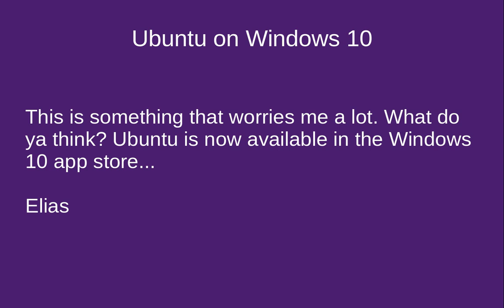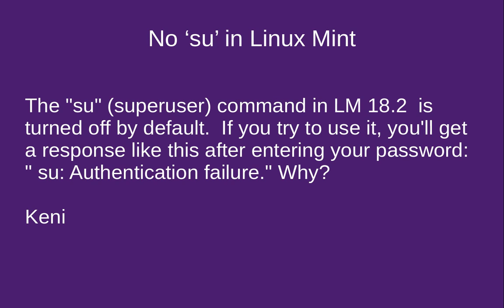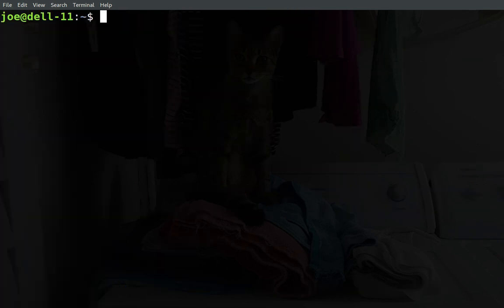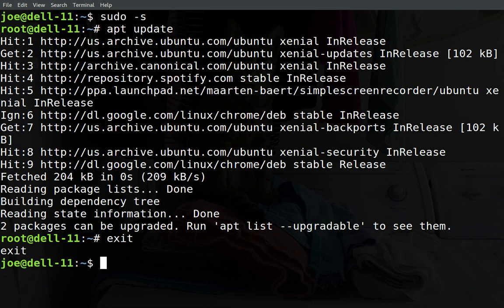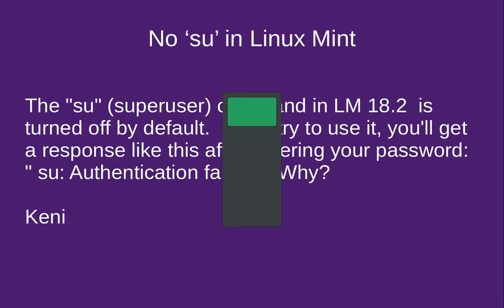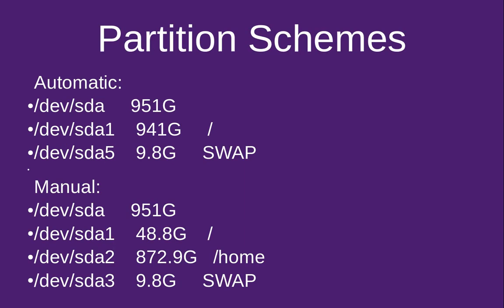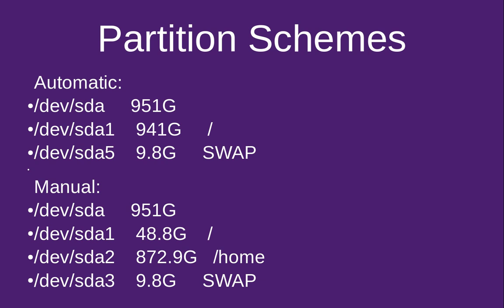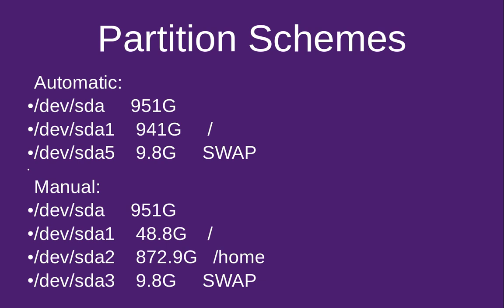EzeeLinux Q&A Episode 12